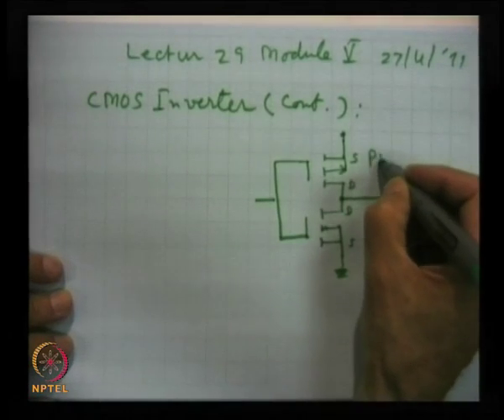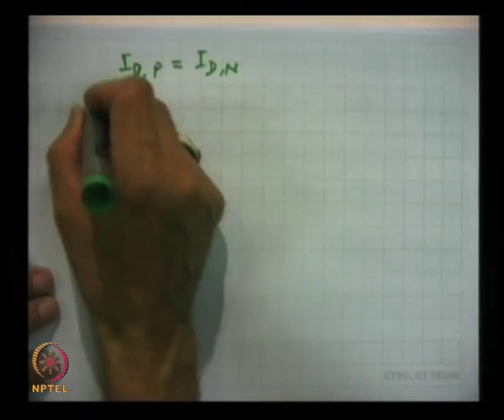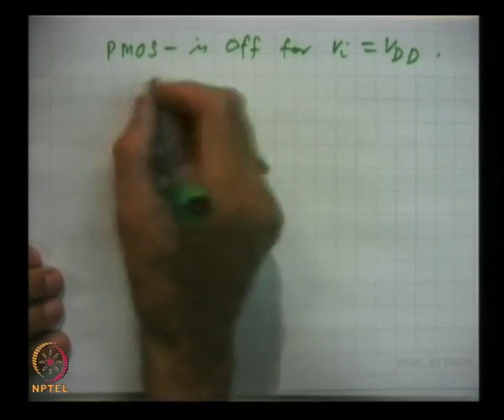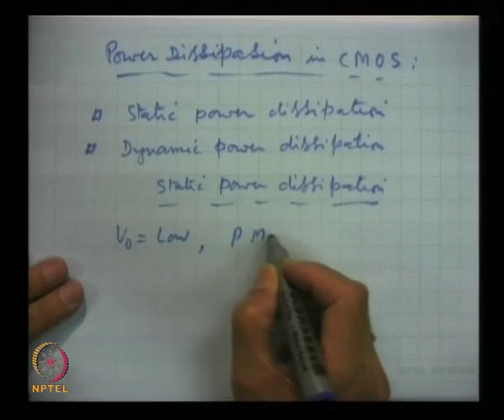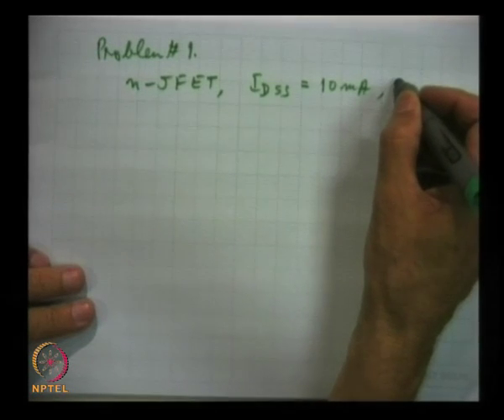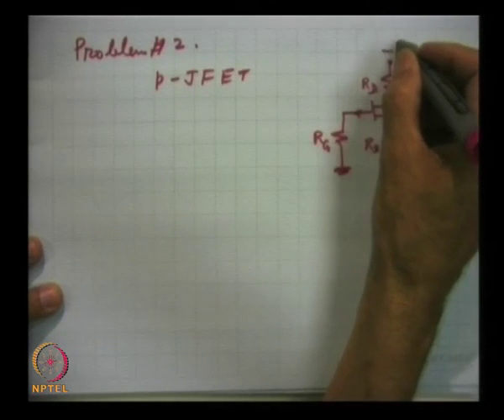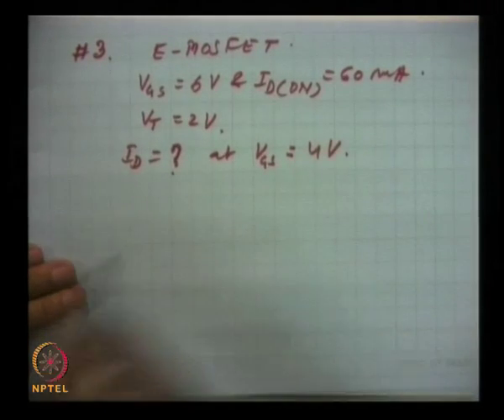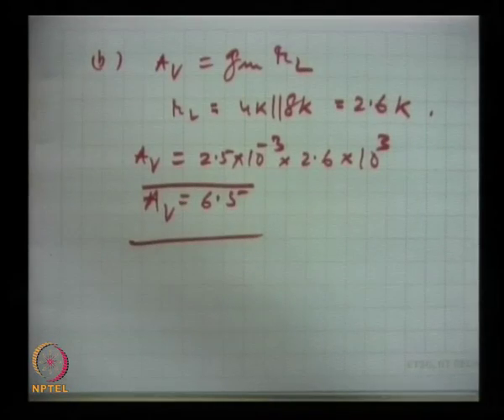Mod-05 Lec-29 CMOS Inverter (contd.)